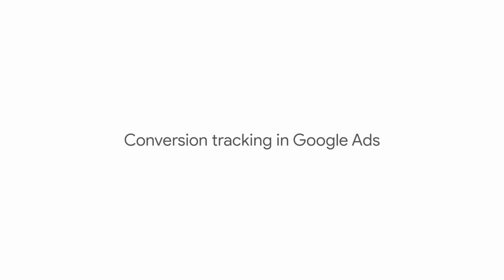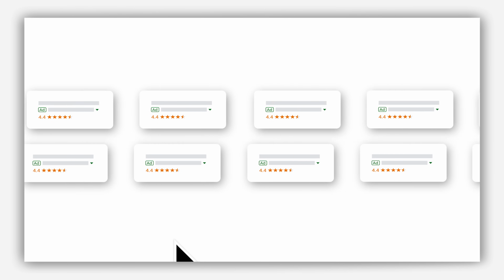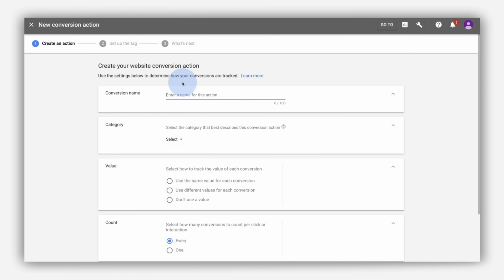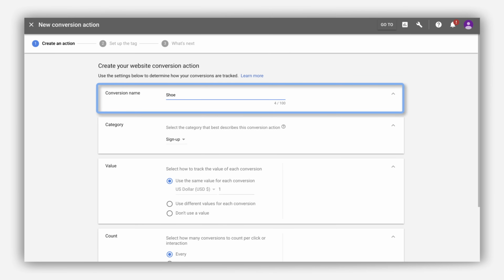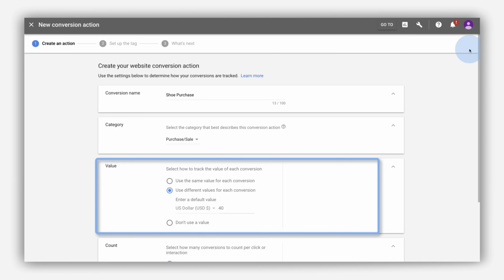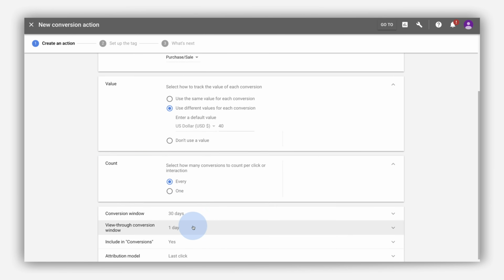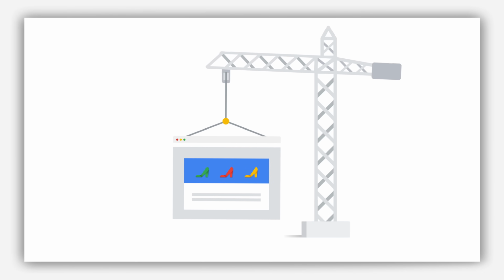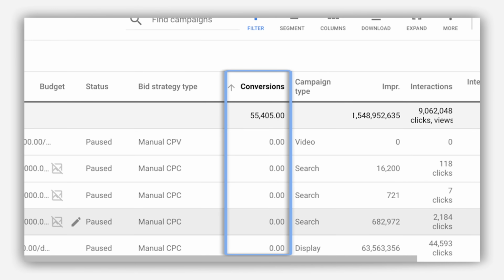Conversion tracking in Google Ads